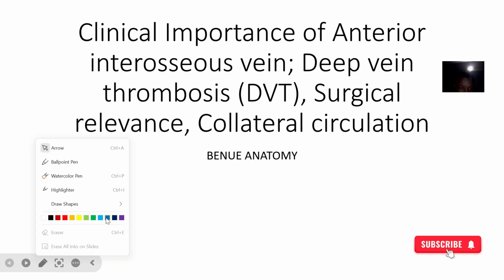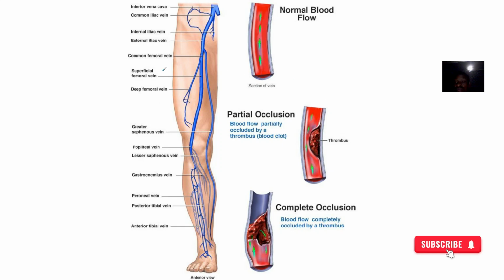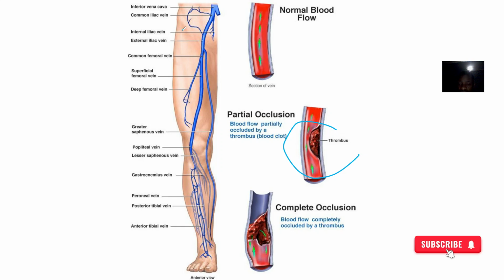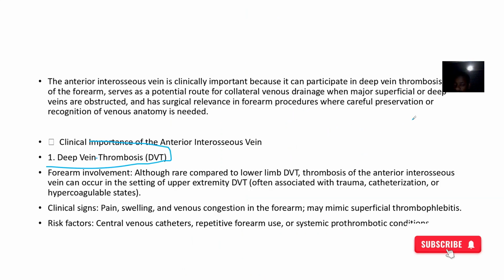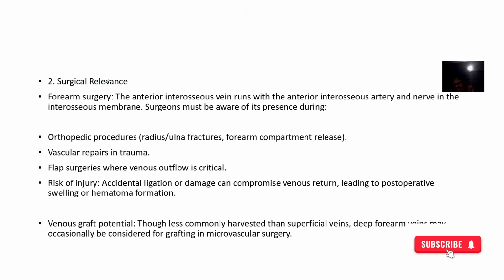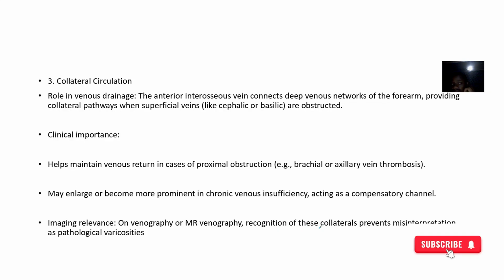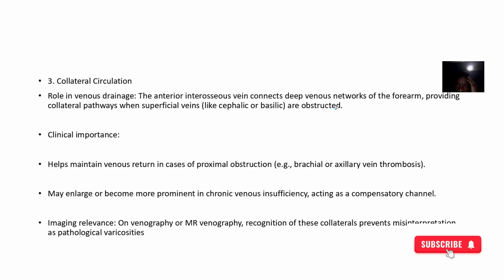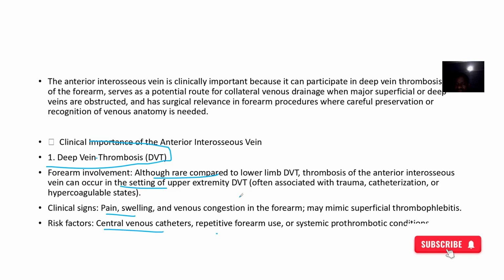Clinical Importance of Anterior interosseous vein; Deep vein thrombosis DVT, Surgical relevance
The anterior interosseous vein is a deep vein of the forearm that accompanies the anterior interosseous artery along the interosseous membrane. Clinically, it is important because it drains the deep flexor compartment of the forearm, contributes to venous return into the ulnar system, and can be involved in deep vein thrombosis, surgical approaches, and imaging of forearm vascular conditions.

🔎 Clinical Importance of the Anterior Interosseous Vein
1. Anatomical Role
Origin: Formed by the union of dorsal and palmar carpal veins.

Course: Runs superiorly along the anterior surface of the interosseous membrane between the radius and ulna.

Drainage: Collects blood from the deep venous palmar arch and deep structures of the forearm.

Connections: Joins with the posterior interosseous vein before draining into the ulnar vein system.

2. Clinical Relevance
Deep Venous Drainage:

Ensures venous return from the deep flexor muscles (flexor digitorum profundus, flexor pollicis longus, pronator quadratus).

Important for maintaining efficient circulation in the forearm.

Surgical Importance:

Must be considered during volar surgical approaches to the forearm (e.g., fracture fixation, compartment release).

Injury can lead to bleeding or venous congestion in the deep compartment.

Imaging & Diagnostics:

Seen in venography or MRI when evaluating deep venous drainage of the forearm.

Helps identify venous obstruction or thrombosis.

3. Pathological Considerations
Deep Vein Thrombosis (DVT):

Though less common in the upper limb than the lower limb, thrombosis of deep veins (including the anterior interosseous vein) can occur, especially after trauma, catheterization, or surgery.

Compartment Syndrome:

Venous obstruction in the deep forearm compartment can worsen pressure buildup, contributing to ischemia.

Iatrogenic Injury:

Risk during orthopedic or vascular procedures involving the forearm.

4. Key Takeaways for Clinicians
The anterior interosseous vein is small but clinically relevant in deep venous drainage of the forearm.

Its role is most critical in surgical approaches, trauma management, and vascular imaging.

Awareness of its anatomy helps prevent iatrogenic injury and aids in diagnosing forearm venous pathology